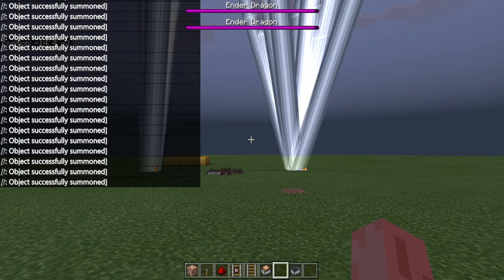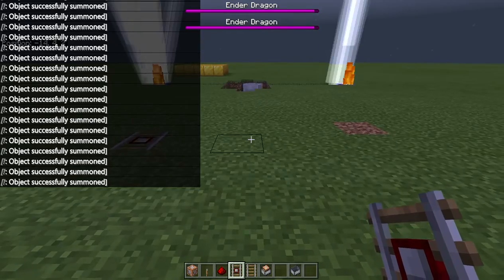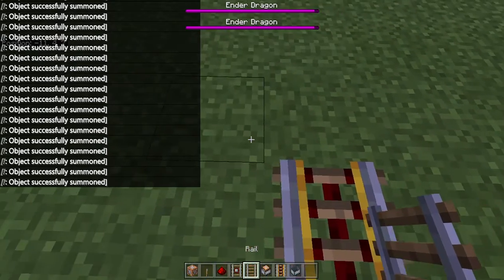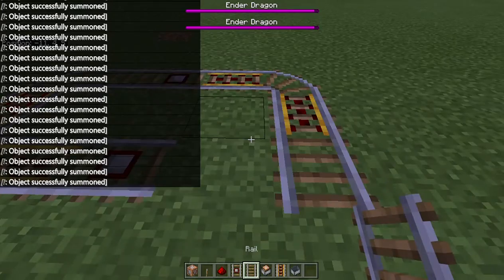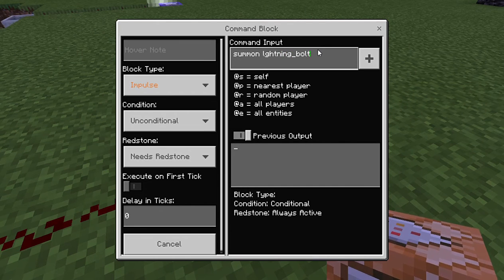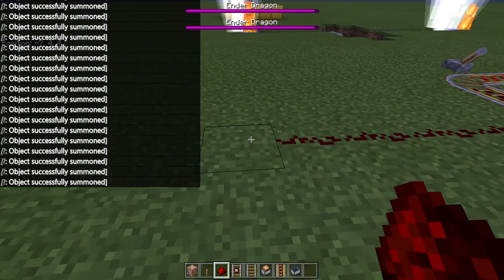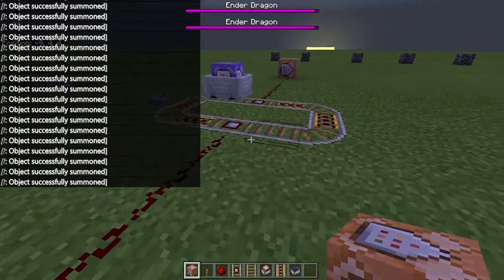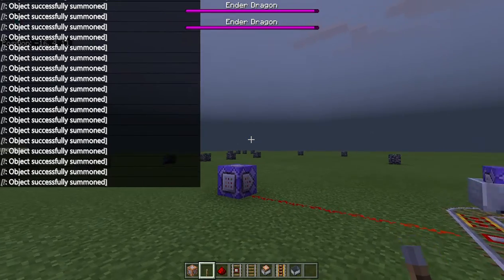how to make electric train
i hope you like it it took a while to make.